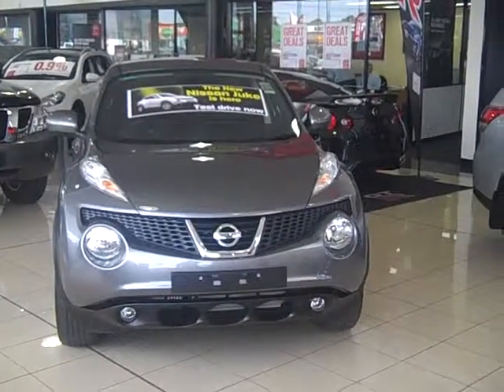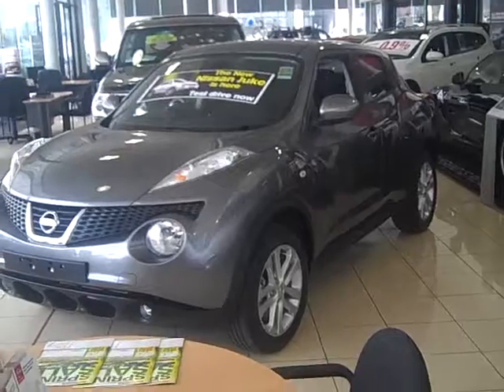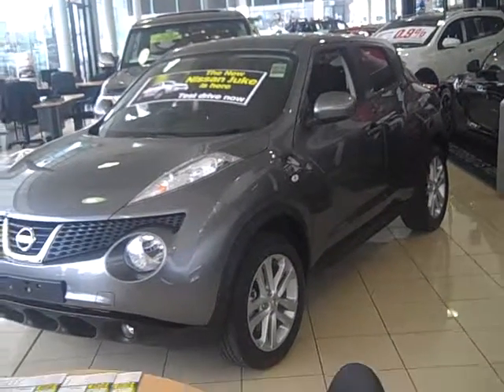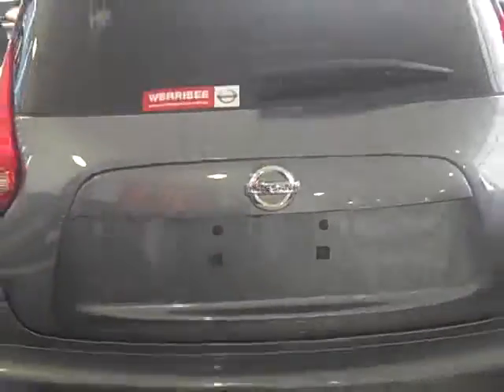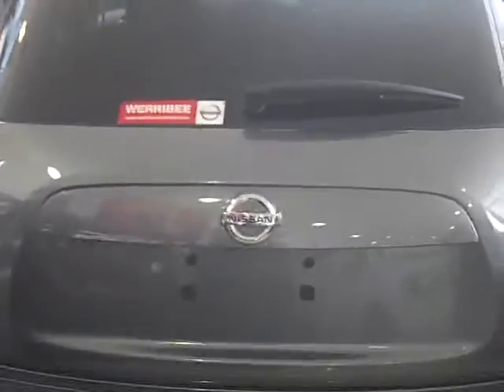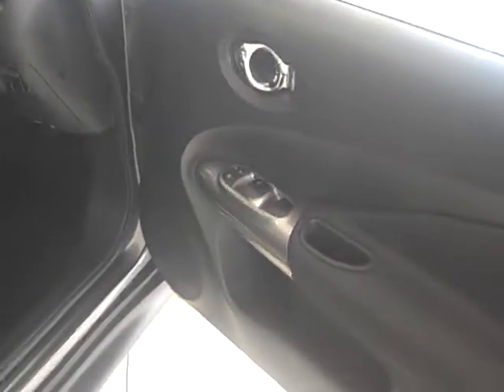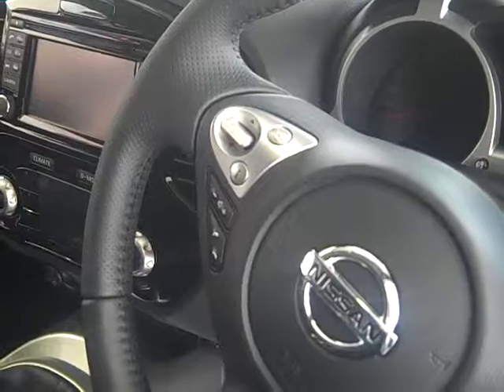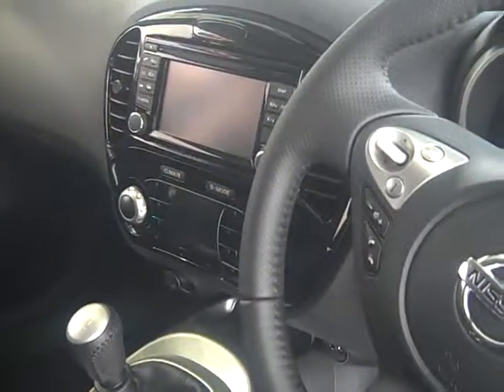All new Nissan Juke | Available at Werribee Nissan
Fog lights, good boot space, tinted windows, electric windows, electric mirrors, cruise control, Bluetooth, satellite navigation, air conditioning and cup holders.
Come in 3 models:
ST- manual and auto transmission option and 1.6 engine
STS-1.6 turbo charged front wheel drive with a 6 speed manual gear box only
TIS-CVT gear box 1.6 turbo charged engine

Please call one of our sales professionals today to arrange a test drive or appointment. We are open 7 days per week, or if you can't come to us, we will come to you at a convenient time day or night.
We offer competitive finance packages to approved applicants on-site. Ask us about trading-in your old vehicle to make your purchase simple and easy.
We are part of the largest privately owned dealership group in the Western Suburbs and only 15min from the CBD. Free service loan cars are available when servicing with our state-of-the-art facilities.